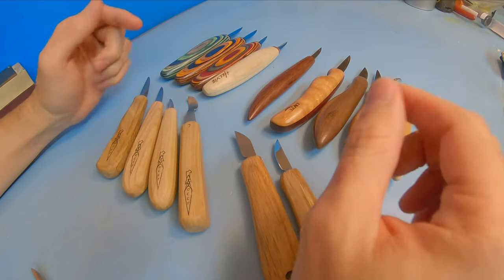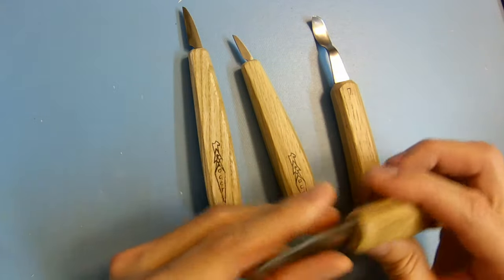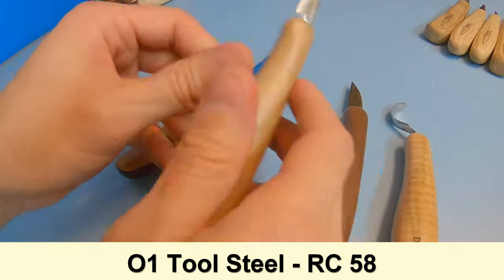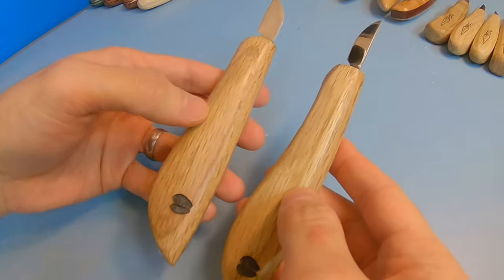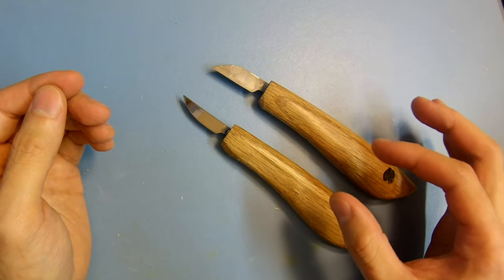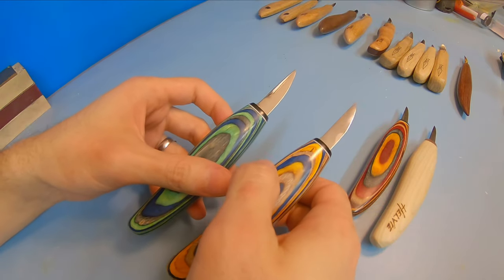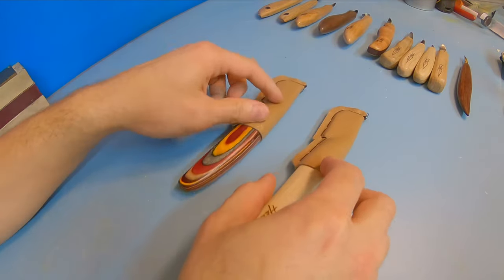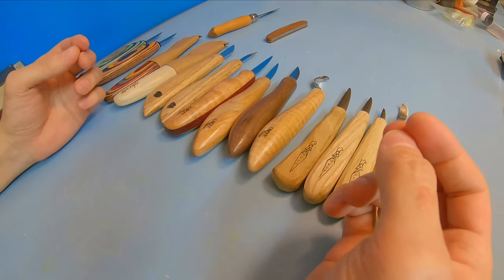High End Whittling Knife Comparison - Best Whittling and Wood Carving Knife Review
There are a lot of really good whittling and wood carving knives on the market, and in this video, I review some of the best whittling and wood carving knives available!

Timestamps:
00:38 - Lee Ferguson
01:43 - OCC Tools
03:05 - Drake Knives
05:33 - Deepwoods Ventures
08:05 - Helvie

For a complete list of the best knives to choose from, check out my

If you want to send me an individual card I'm missing, check out this page to see what I'm missing: